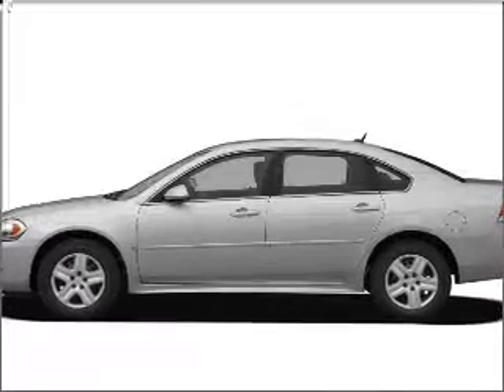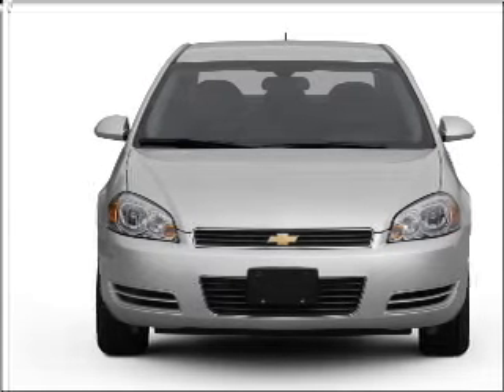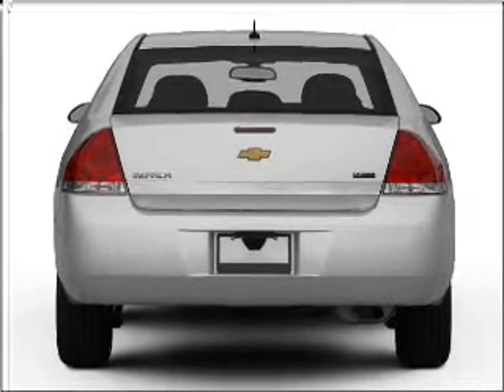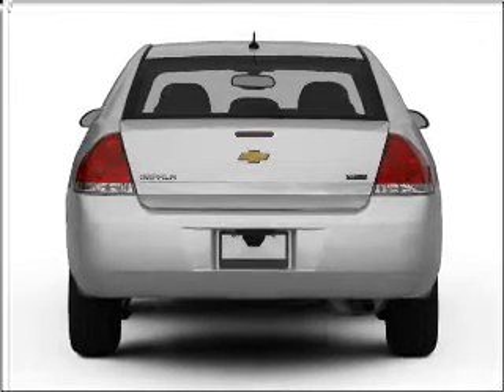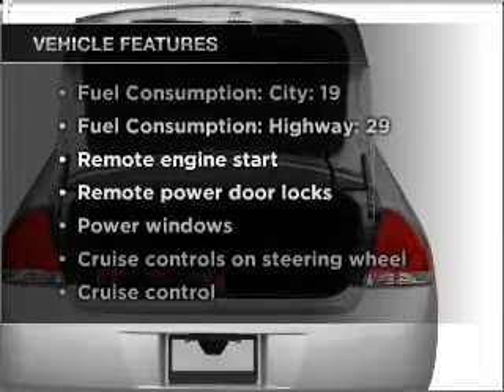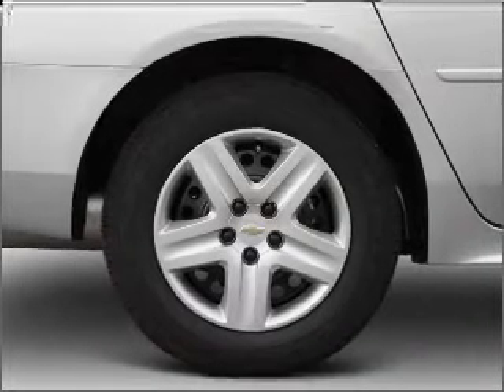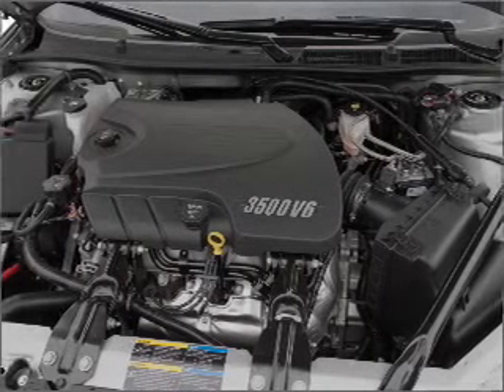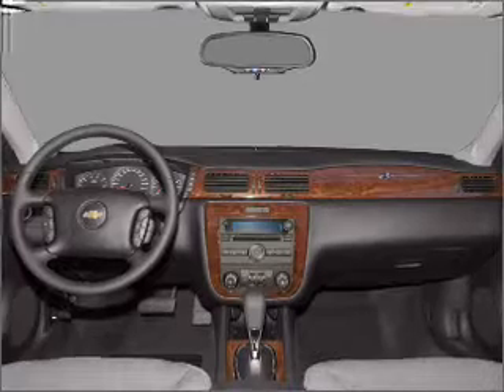2011 Chevrolet Impala - Tempe AZ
Year: 2011
Make: Chevrolet
Model: Impala
Trim: LT
Engine: 3.5 liter 6 cylinder 12 valve
Transmission: 4-Speed Automatic
Color: Silver Ice Metallic
Mileage:
Address:
5210 South McClintock Dr